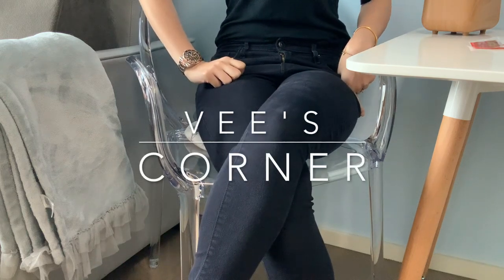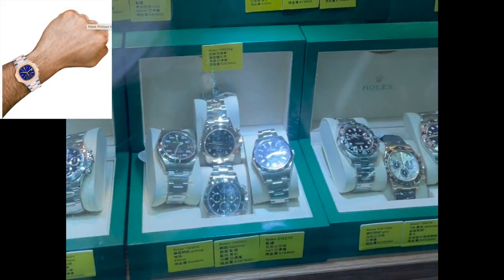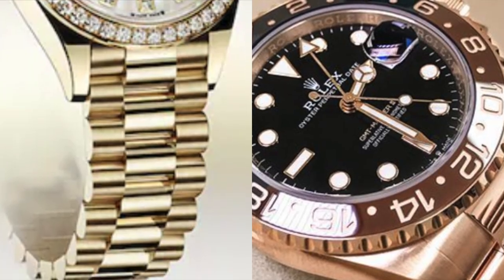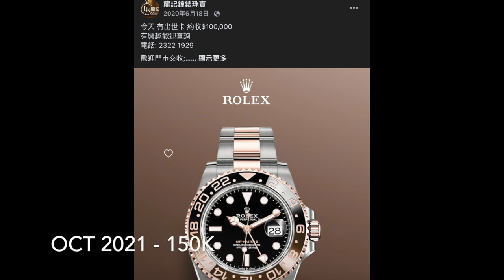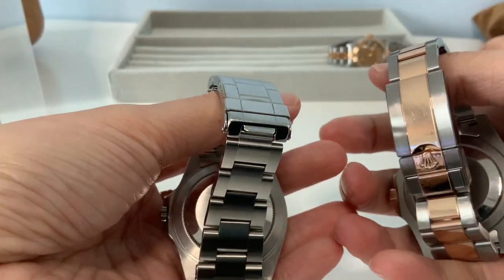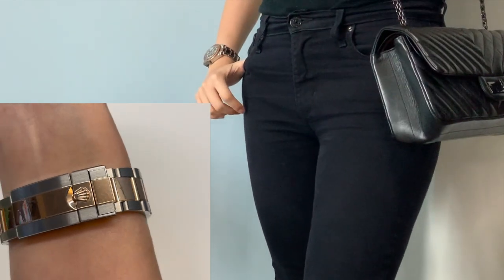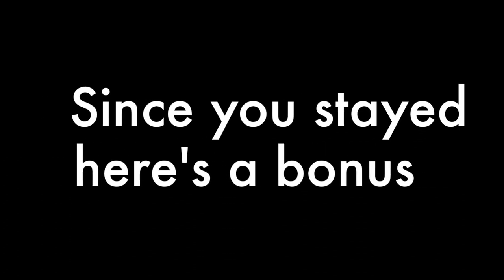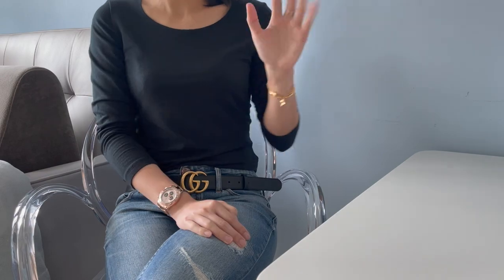Hands On Review of 126711 CHNR Rootbeer | Tips and Tricks | + Bonus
Hi guys,

Here, I discuss whether the 126711CHNR is worth purchasing, sharing some good and bad things about it. Stay until the end of the video where I give you an Easter egg.

Inside the video, you'll find footage of watches and their prices (filmed on 22 Feb), mod shots and advice.

0:00 Overview
0:25 Why TT is unpopular
0:34 Try on in AD
0:48 Current grey prices in HK
2:08 History of Everose TT
3:26 Why spike in price?
3:57 Why is Root beer special?
4:56 Who is RB for?
5:39 Mod shots
6:05 RB is not for you
6:49 Verdict